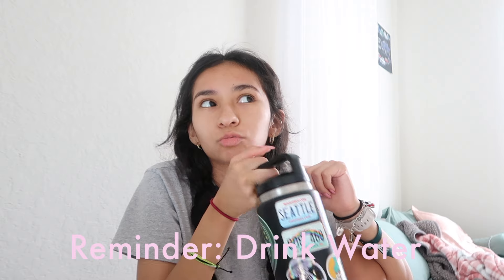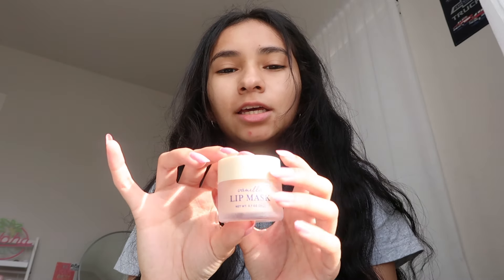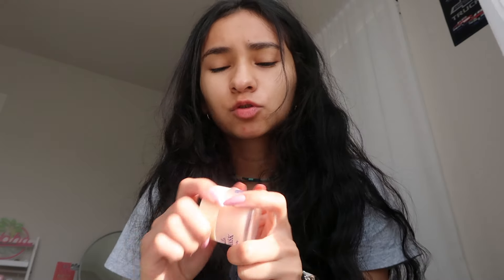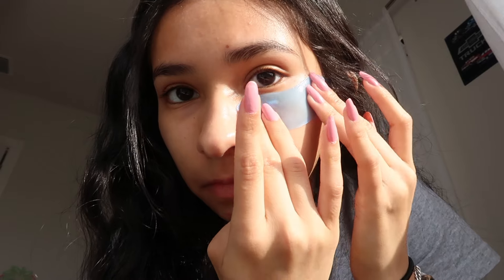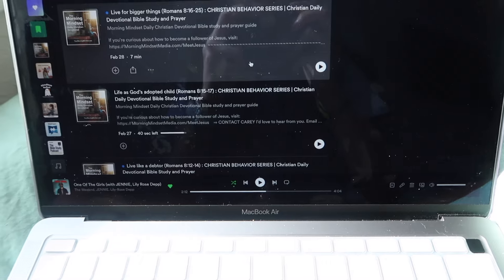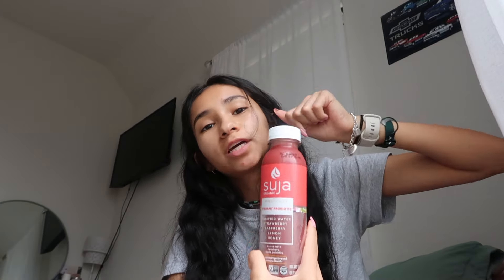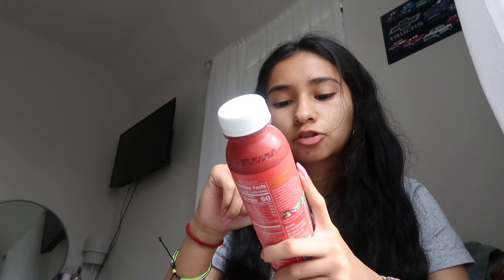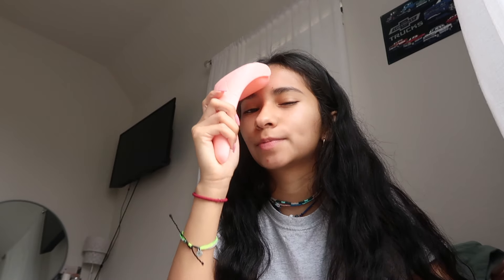7am morning routine 🌥️🍓 sunrise, skincare, & morning habits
Hey yall!! In Todays video I take you through my morning routine, I do some skincare and show you my morning habits. Although this is very simple I think this is what works best at least consistency wise.